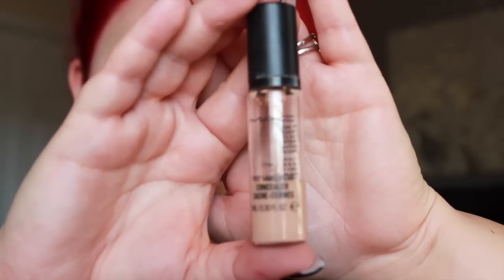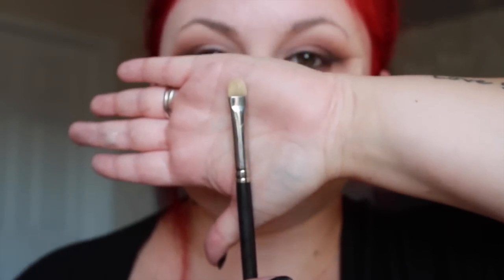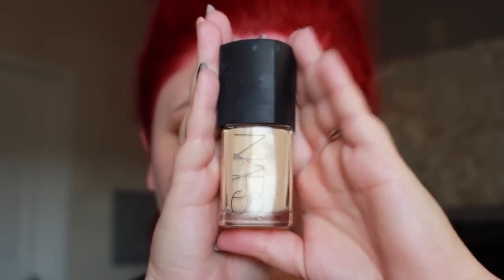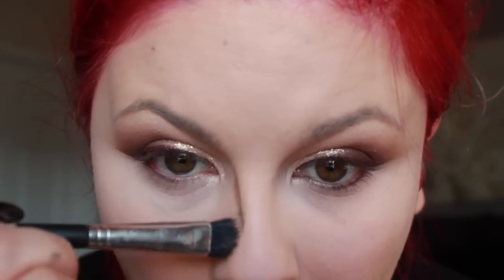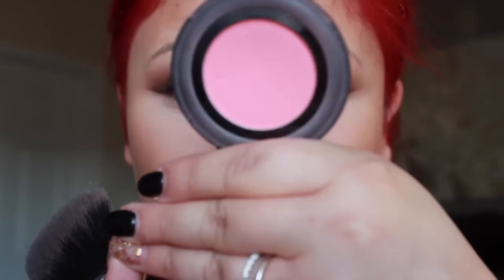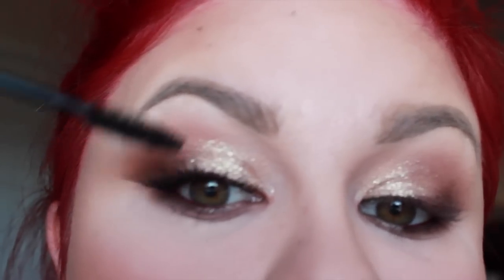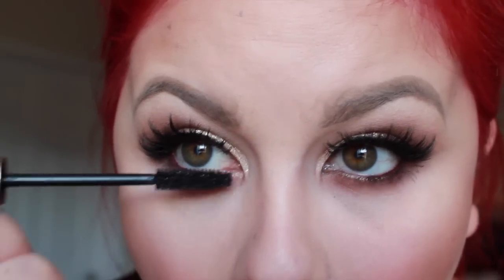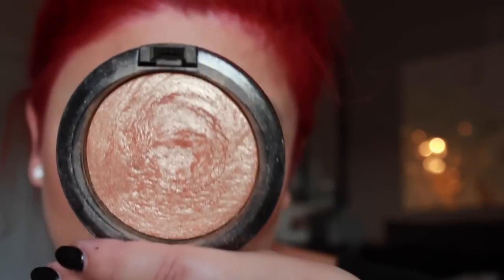Holiday Makeup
A Holiday makeup look that anyone can do!

Eyes
Base primer - MAC Pro Longwear Concelear in NW20
Brow bone - MAC Brule
Crease - Makeup Geek TV creme Brulee
Corner - MAC swish chocolate
Outer corner - MAC Embark & Makeup Geek TV Corrupt
Lid - Too Faced Natural eyes pallet - Honey Pot
Sparkle - Stilla foil - pixie dust
Sparkle glue - Too Faced Glitter Glue
Liner - Stilla Smudge Stick in Deep Burgundy

Lashes
Mascara - Loreal Voluminous Original in Blackest Black
Glue - Callas eyelash adhesive in Black
Lashes - velour lashes in winging

Brows -
Anastasia Beverly Hills Dipbrow in Blonde

Face
Primer - Stilla one step correct correcteur
Foundation - Kat Von D Lock-it foundation in light 48 with Nars Sheer Glow in Stromboli
Powder - MAC Careblend pressed powder in Medium Plus
Wet Beauty blender to press foundation into the skin
Highlight & Contour
Highlight - MAC Pro Longwear Concelear in NW20 mixed with MAC Prep&Prime Highlighter stick in Radiant Rose pressed into the skin with a  wet beauty blender
Powder - BenNye colorless powder
Contour - Anastasia Beverly Hills Contour Kit Fawn & Java mixed
Gold highlight powder - MAC whisper of guilt

Bronzer - Nars Laguna
Blush - Gorgeous Cosmetics in Coral

Lips
Liner - MAC Nightmoth
Lipstick - Bite Red

Brushes
Brow Bone - Morphe Brush MB25
Crease - Morphe Brush S21
Outer Crease - MAC 217
Lid - MAC 239
Unkown Foundation brush - sorry
Face powder - MAC 138
Highlight powder - MAC 159
Creme Contour - MAC 207
Powder contour & bronzer - MAC 109 I think
Cheeks - Morphe brushes MB4
Corner/ Smudged liner - Morphe Brushes Pencil brush - S20
Liner - smudge liner with MAC 214